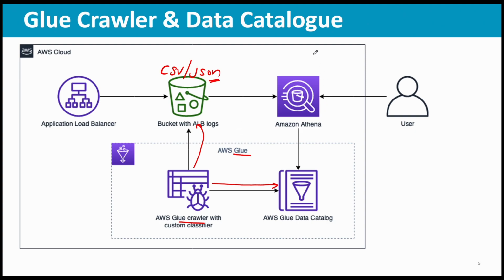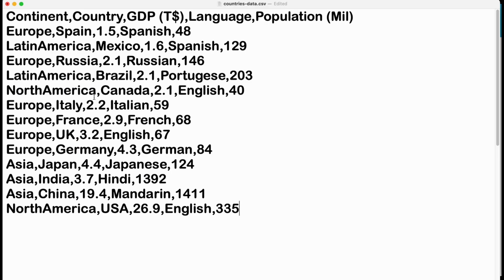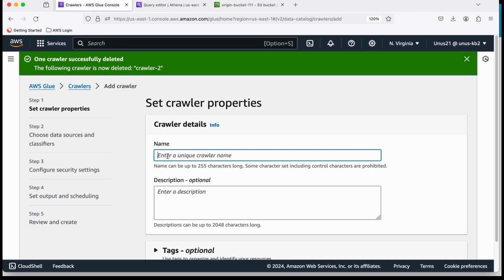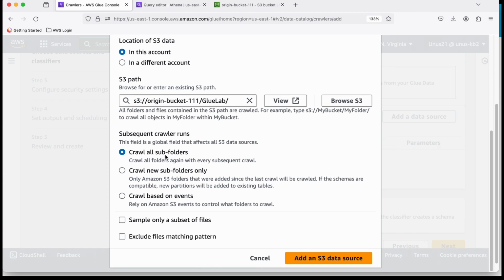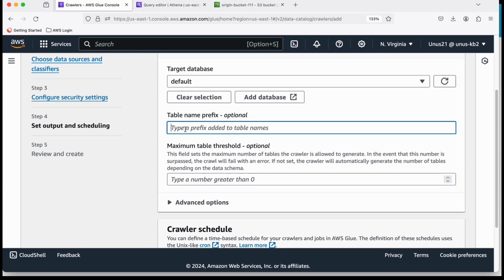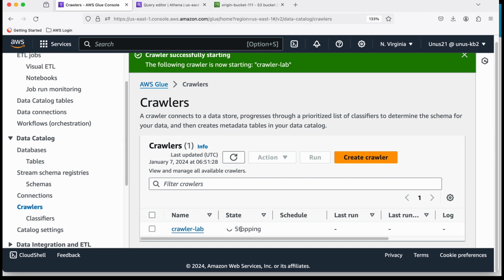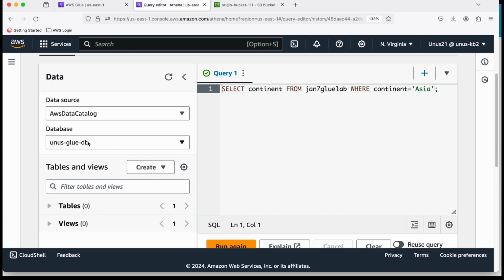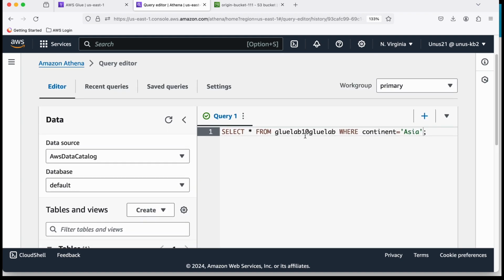AWS Glue Data Catalog Creation - Hands on practice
This video shows how to configure AWS Data Catalog to create the schema table for a CSV file uploaded in S3 bucket.

AWS Glue is a serverless data integration service that makes it easy for analytics users to discover, prepare, move, and integrate data from multiple sources.

Glue Data Catalog CheatSheet : (Gives the steps followed in this hands-on exercise)

What is Glue data catalog?

AWS Glue FAQs:

Amazon Athena is an interactive query service that makes it easy to analyze data directly in S3 buckets using standard SQL.

Amazon Athena FAQ:

Athena User Guide: